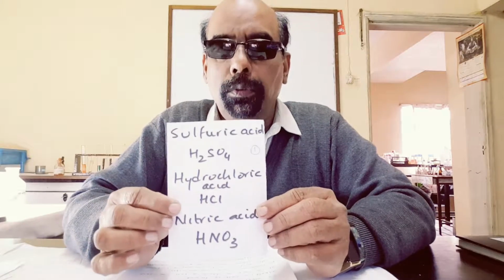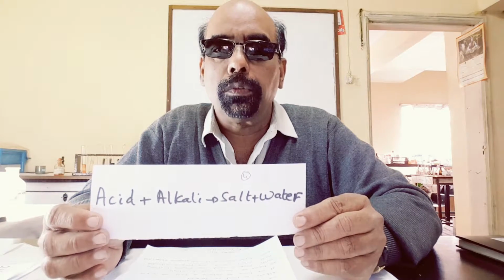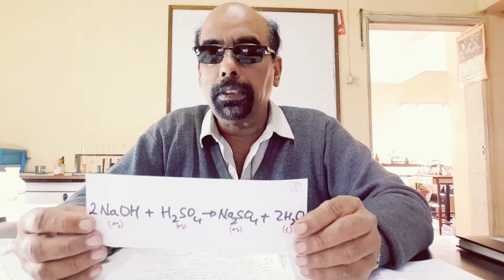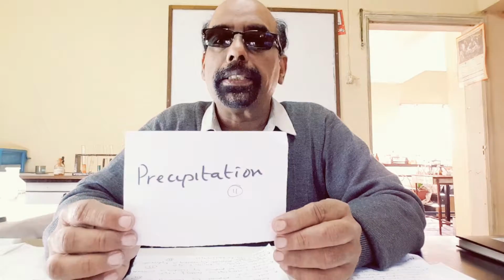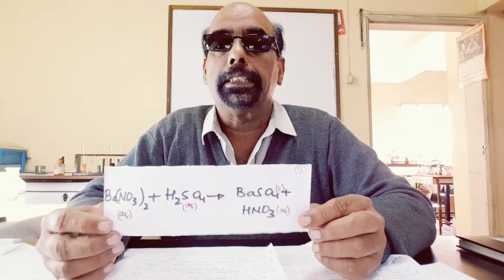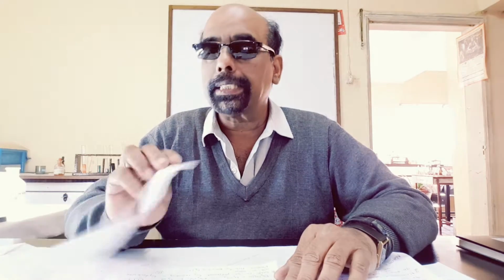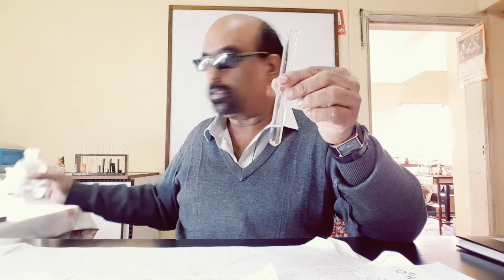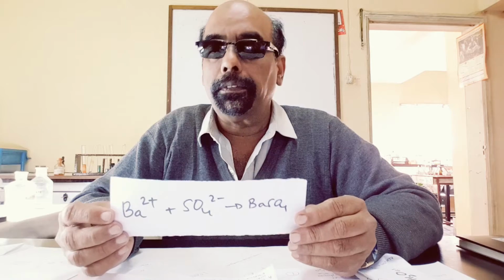SALTS EXAMPLES, PREPARATION, PROPERTIES, USES